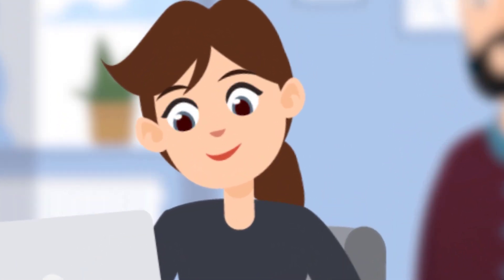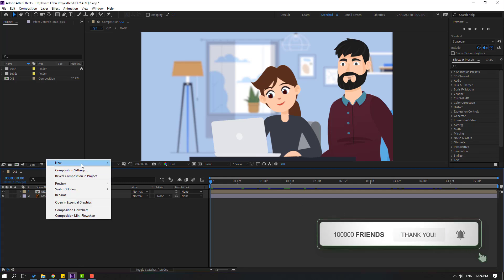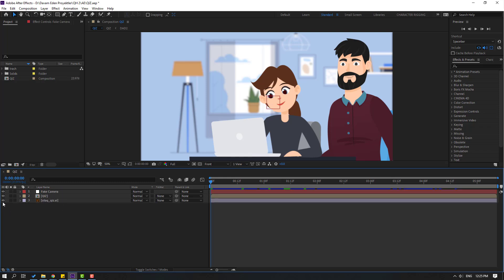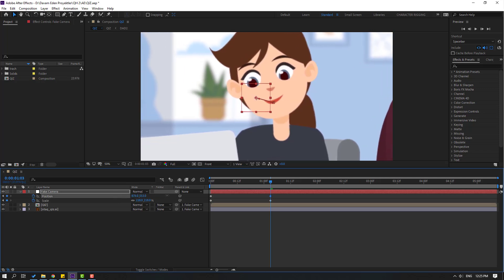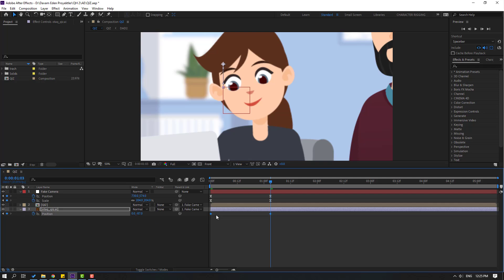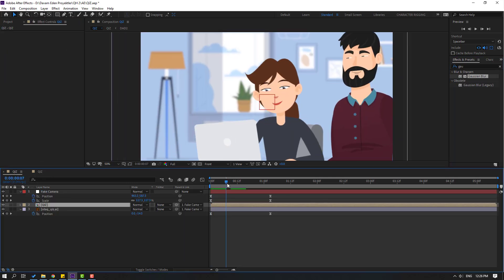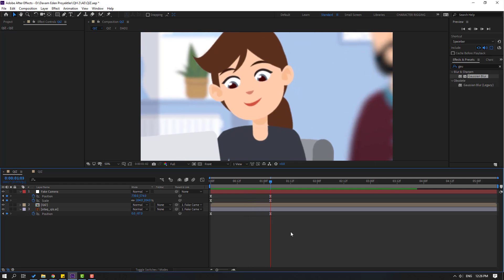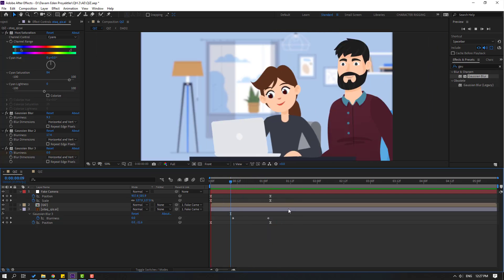Zoom Animation without Camera Tool | After Effects Tutorial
Hi guys, welcome to my new After Effects tutorial. In this tutorial i will show how to make camera zoom animation without camera tool. Let's get started!